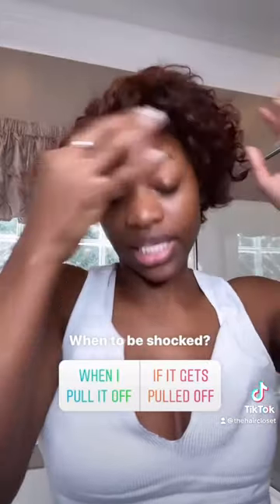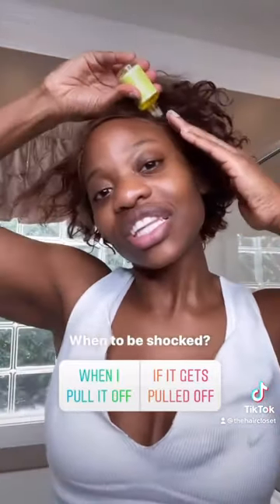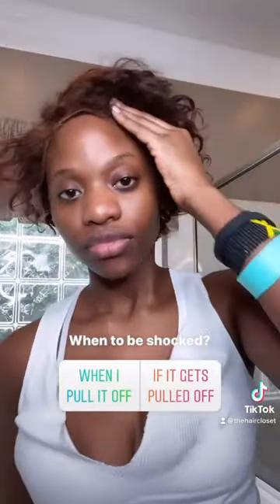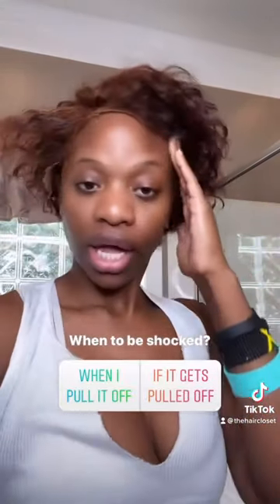Super Stuck Lace Glue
Extreme Hold Lace Glue from The Hair Closet.com